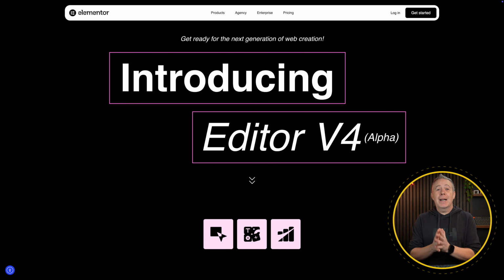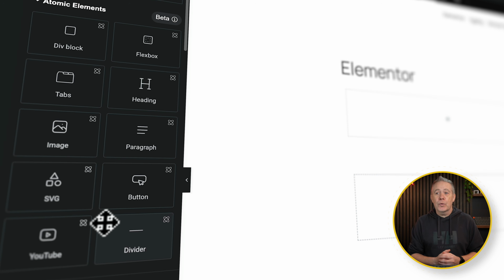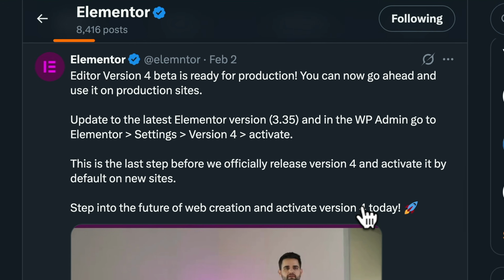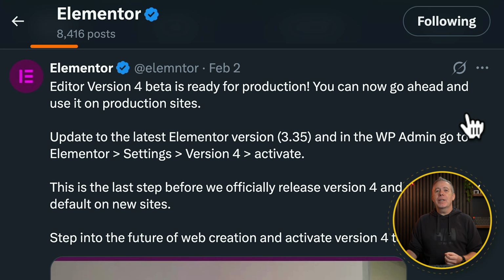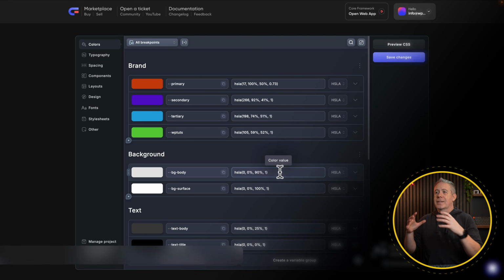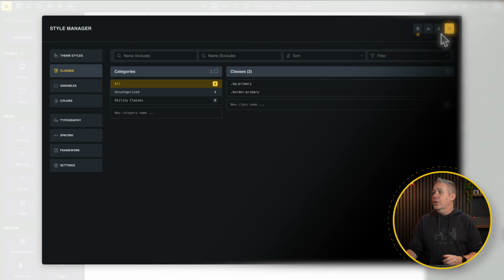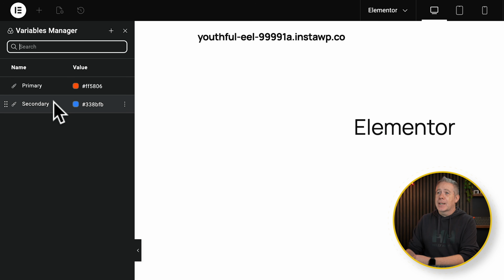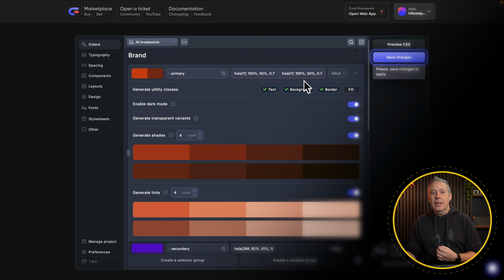Can You Trust Elementor Editor v4 in Production? Let's Talk Limitations!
In this video, we take a first look at the new Elementor Version 4 editor, which is currently in beta.

Elementor is shifting towards a class-first design structure, embracing modern tools like variables and CSS frameworks to streamline styling and make global design updates much faster.

While this direction is promising, the beta is still lacking essential features, most notably the ability to import or export classes and variables.

I explain why I think this release isn't truly production-ready, despite claims from Elementor, and compare it to more mature implementations like those in Bricks Builder.

Have you tried Elementor 4 yet? Drop your thoughts or any bugs you've found in the comments below!

► WORDPRESS PLUGINS ◄